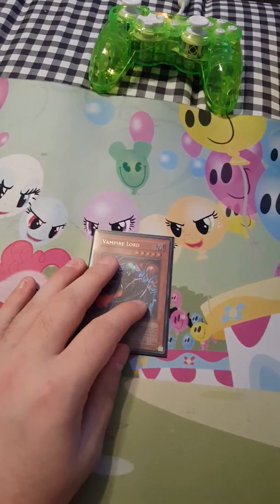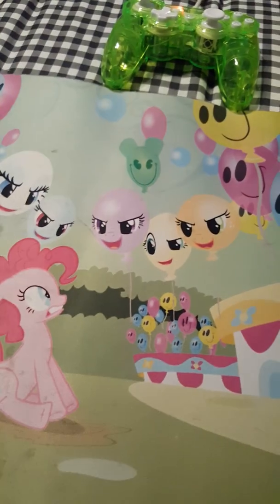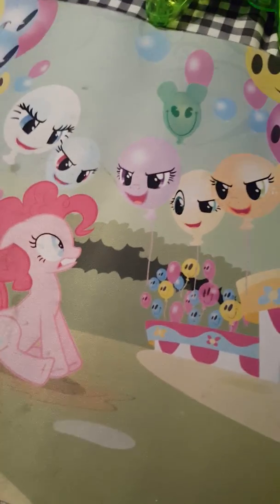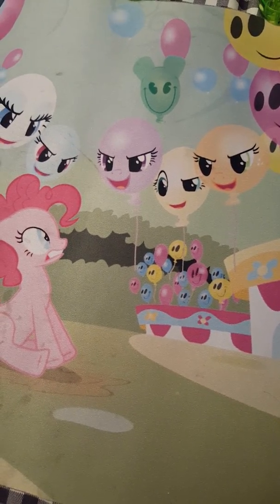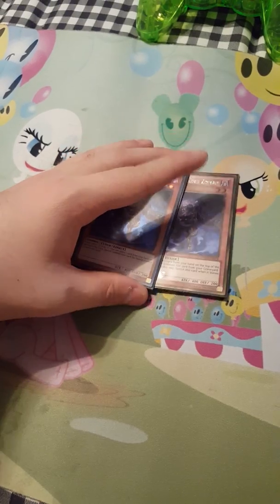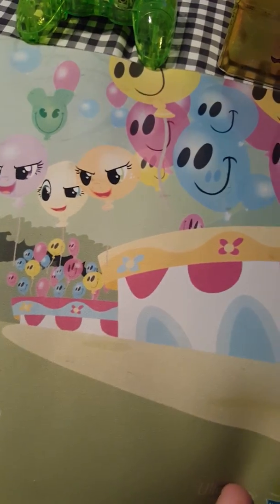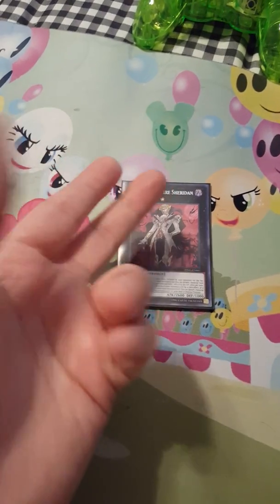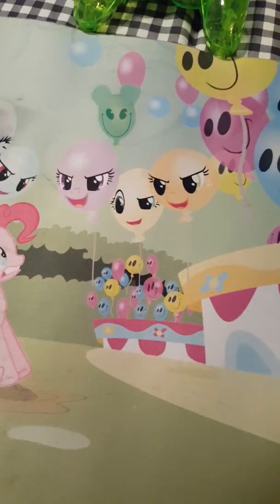Yugioh Vampire Deck Profile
I hope you guys enjoy it like I said I'm gonna use domain when I get to my house in Maryland tomorrow but this build was good and I was able to win